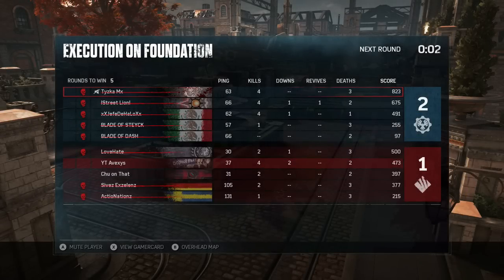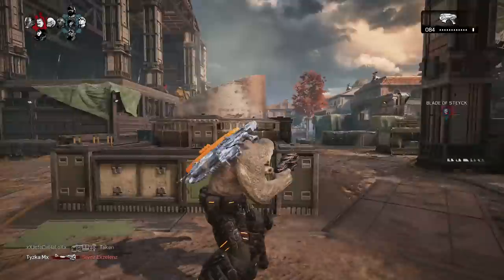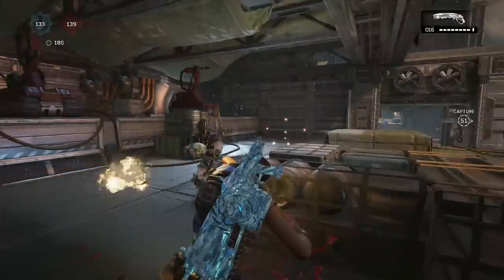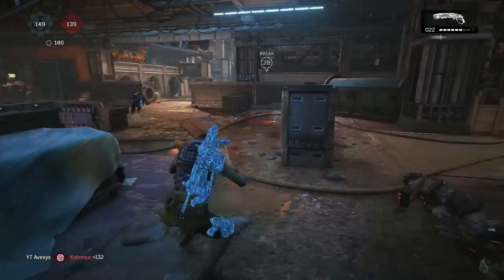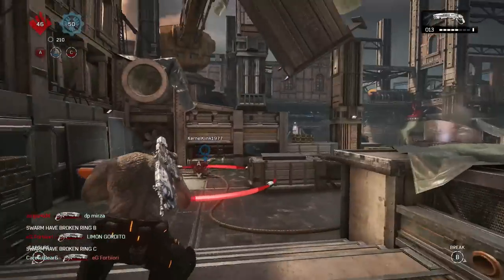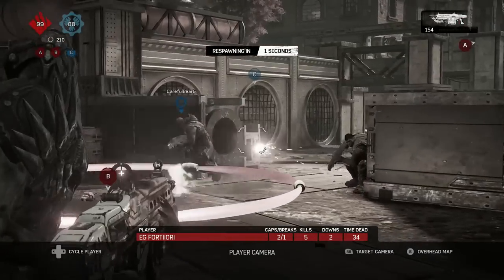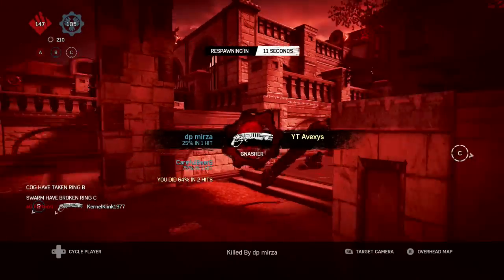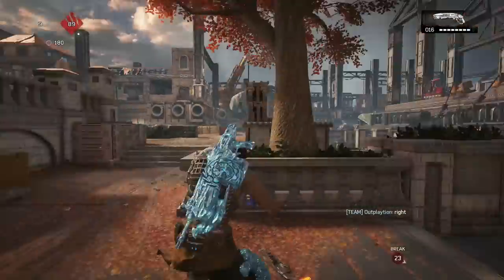GEARS OF WAR 4 - BEST SENSITIVITY (MY PERFECT SENS FOR ME) *SPEED AND ACCURACY BALANCE*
Gears Of War 4 Sensitivity 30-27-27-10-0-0
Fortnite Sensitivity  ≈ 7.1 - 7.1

My XBL Gamertags:
Rise Avexys (main)
YT Avexys (for youtube, add me here) :D
Rise AveX

PC Specs
Intel i7 6700K, GeForce GTX 1060 3GB, 1TB , 240 SSD , 16GB RAM.

Xbox One Scuf Infinity Controller
Logitch Pro C922
Blue Snowball
Astro A40 TR
Asus VX248H, VG248